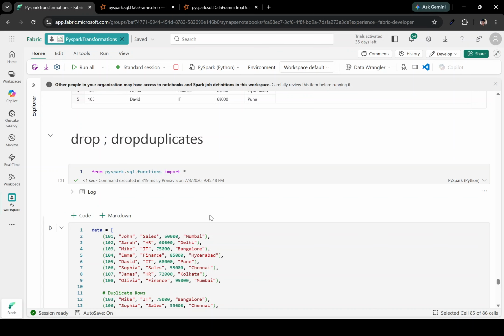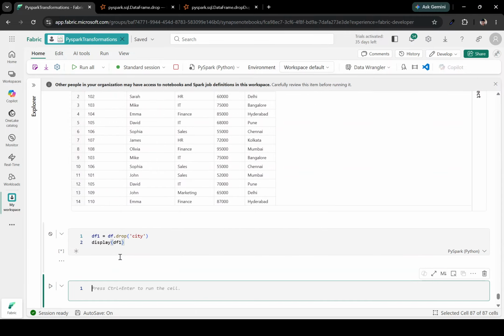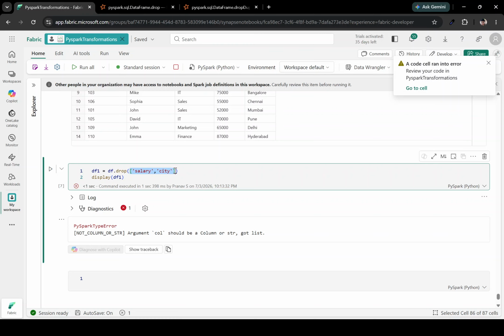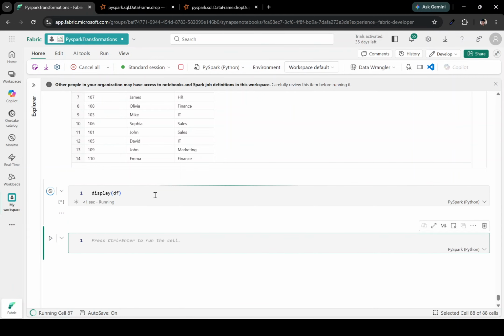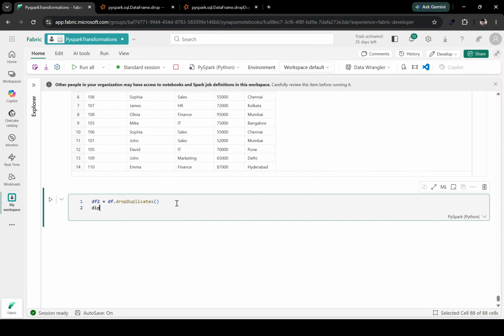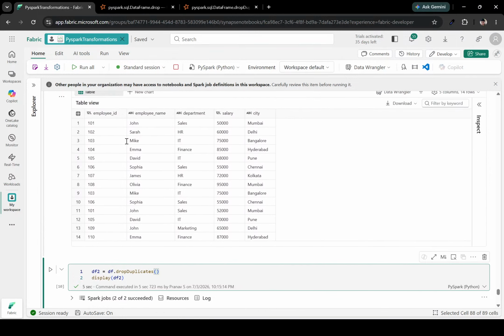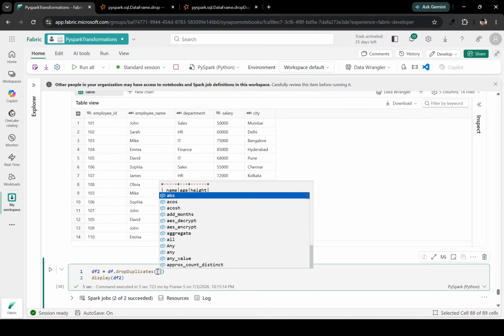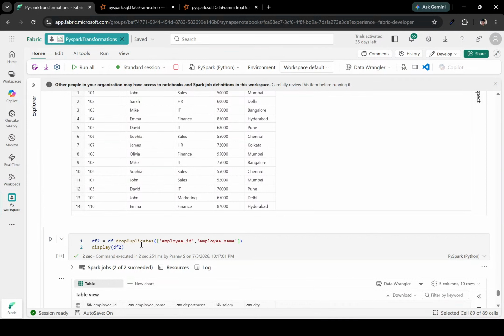Learn PySpark drop() and dropDuplicates() | Complete Tutorial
🚀 Learn how to remove columns and duplicate rows in a PySpark DataFrame using **`drop()`** and **`dropDuplicates()`**.

These transformations are commonly used in ETL pipelines to clean and prepare data before analysis or loading it into downstream systems.

📌 In this tutorial, you'll learn:

✅ What is `drop()` in PySpark?
✅ Remove single and multiple columns
✅ What is `dropDuplicates()`?
✅ Remove duplicate rows from a DataFrame
✅ Remove duplicates based on specific columns
✅ Difference between `dropDuplicates()` and `distinct()`
✅ Real-world examples

By the end of this video, you'll be able to clean PySpark DataFrames by removing unnecessary columns and duplicate records efficiently.